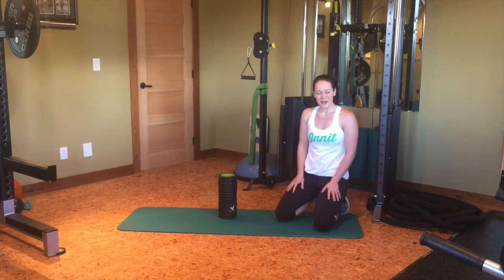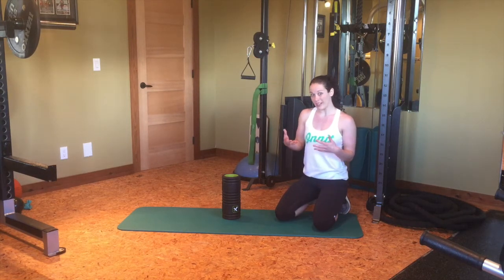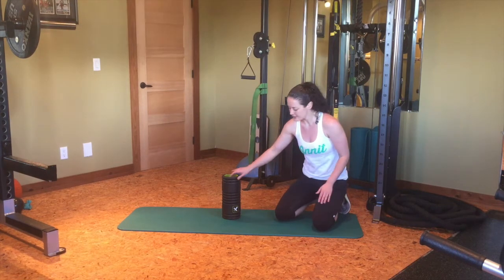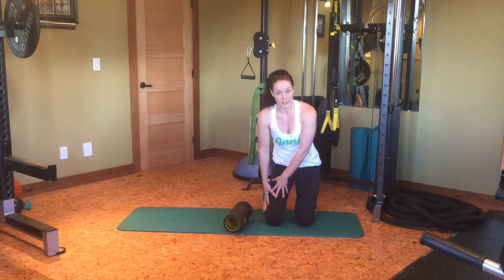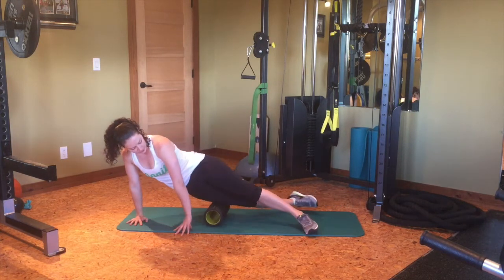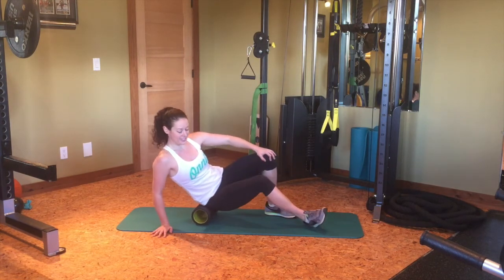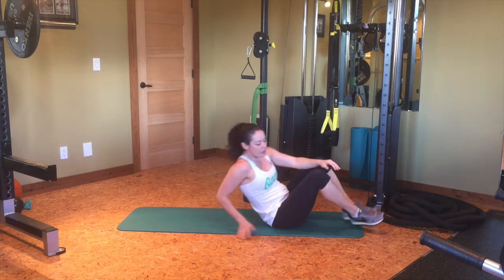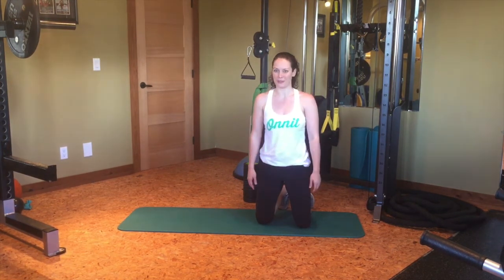Hip Mobility Techniques #1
This video outlines a series of effective techniques to create and maintain hip mobility.